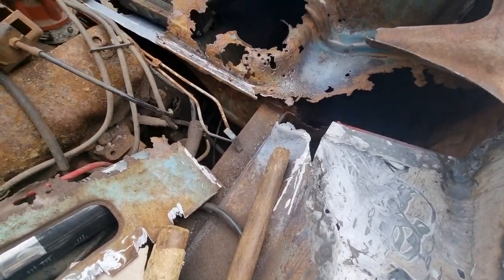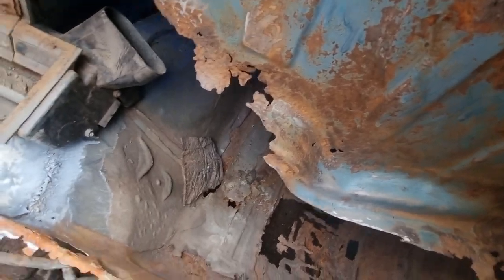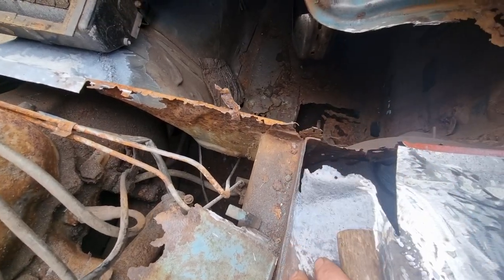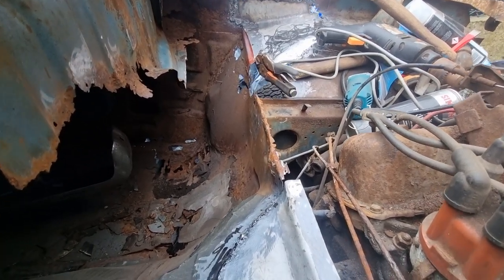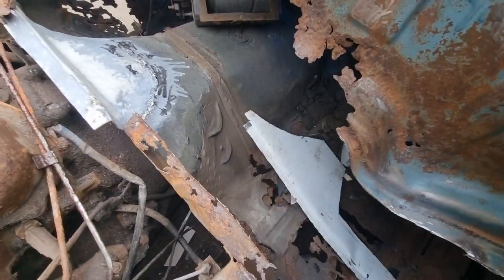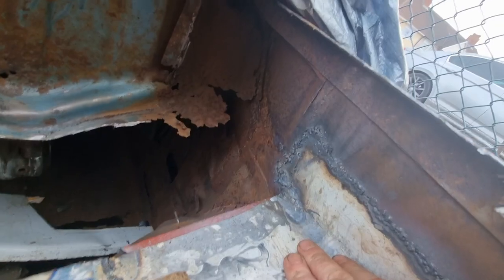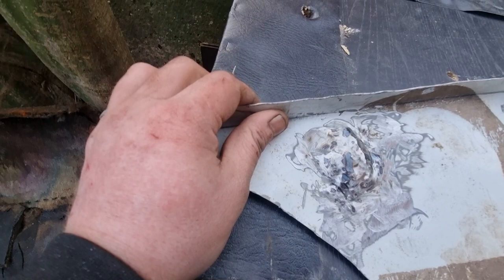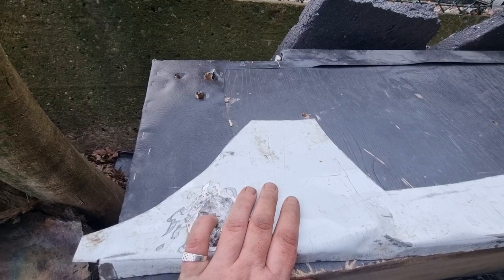Cortina Mk4 Ghia 2.3 V6 Restoration || UPDATE (P6)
In today's video you will watch me make some progress on my Cortina Mk4 Ghia estate.